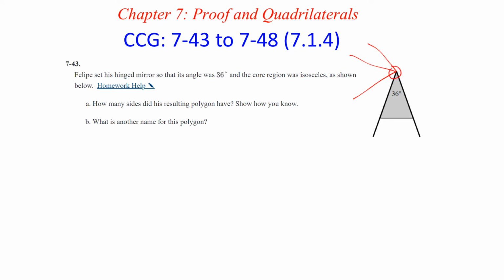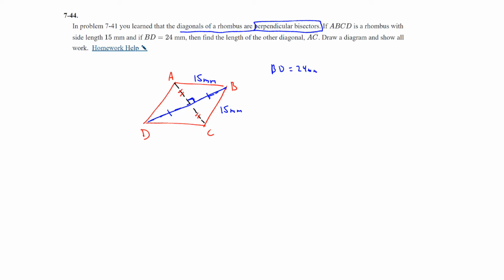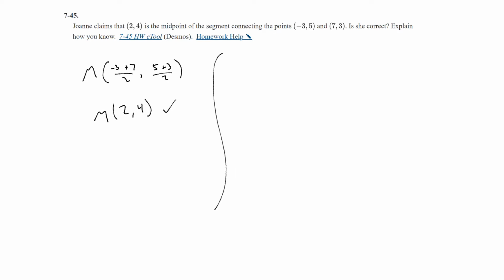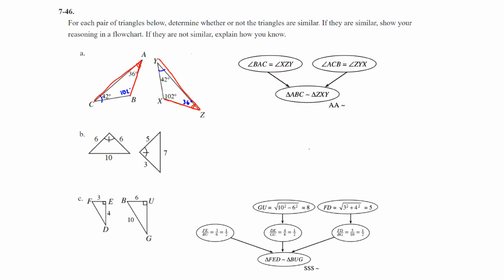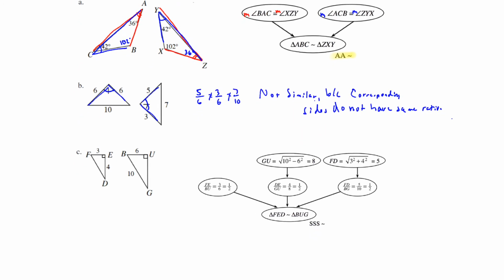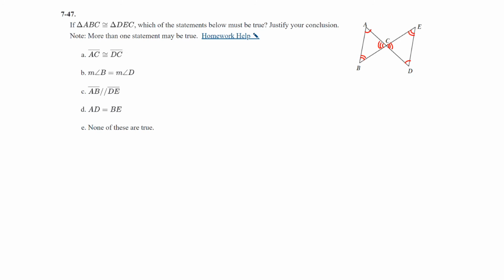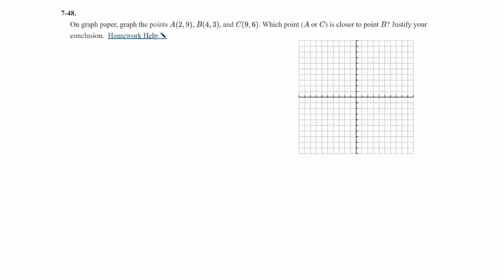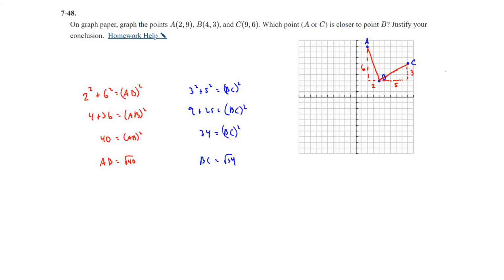CCG 7-43 to 7-48 (7.1.4)